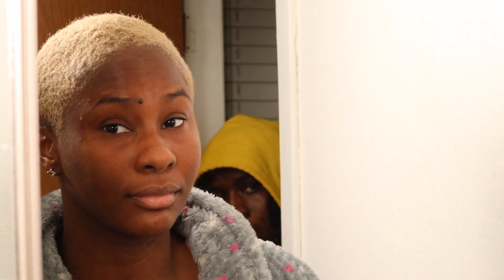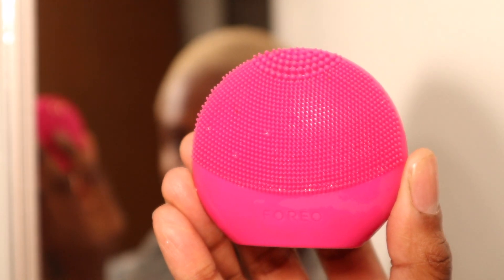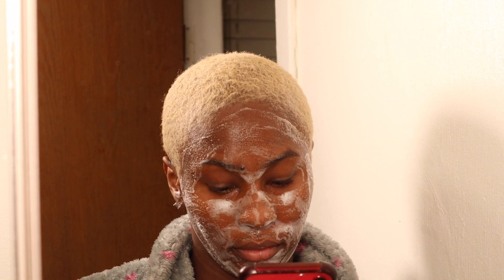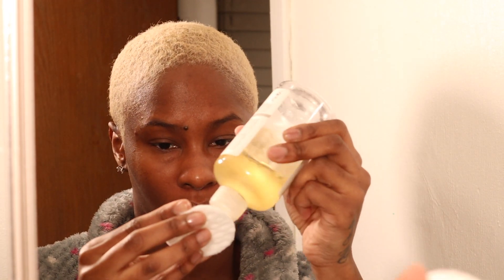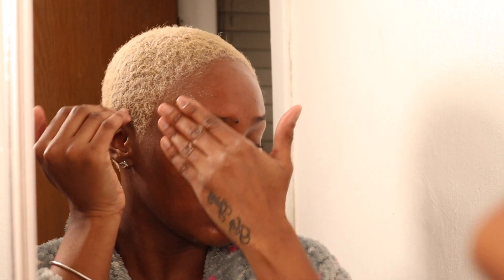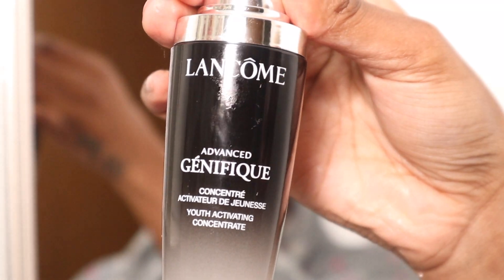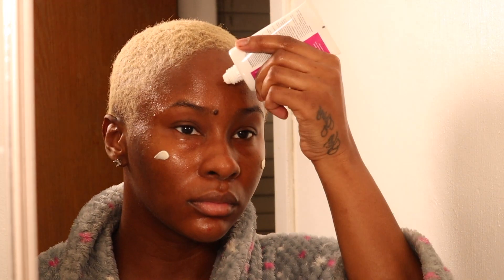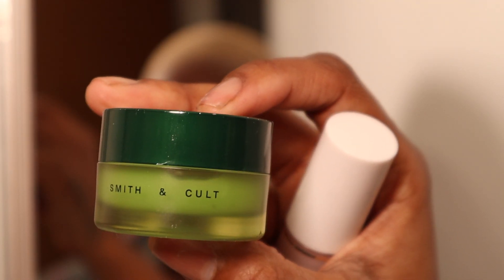UPDATED SKINCARE ROUTINE | OKAY CONNIE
🤍 EXPAND 🤍

PRODUCTS USED :

🤍 Creave Renewing SA Cleanser

🤍 Dermalogica Daily Microfoliant

🤍 Foreo LUNA Play Plus

🤍 The Ordinary Glycolic Acid 7% Toning Solution

🤍 The Ordinary Salicylic Acid 2% Anhydrous Solution

🤍 The Ordinary Ascorbic Acid 8% + Alpha Arbutin 2%

🤍 The Ordinary Hyaluronic Acid 2% + B5

🤍 Lancôme Advanced Génifique Anti-Aging Face Serum

🤍 Strivectin SD Advanced Plus Intensive Moisturizing Concentrate For Wrinkles & Stretch Marks

🤍 KYLIE SKIN Broad Spectrum SPF 40 Face Sunscreen

🤍 Too Faced Hangover Pillow Balm Ultra-Hydrating Lip Treatment

▷ about me + faq:
☆ age: 24
☆ camera: canon M50
☆ editing software: Final Cut Pro X
☆ I am from: New York!

All other links that look like this “ “ are used to just to see who is interested in what products